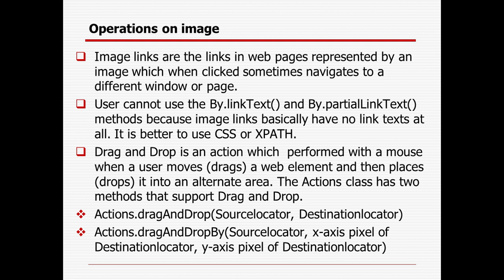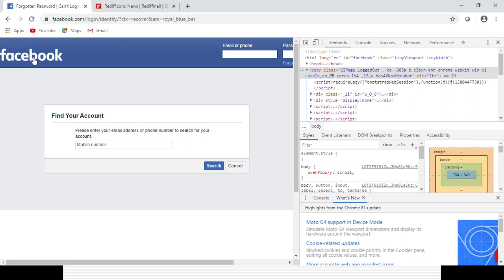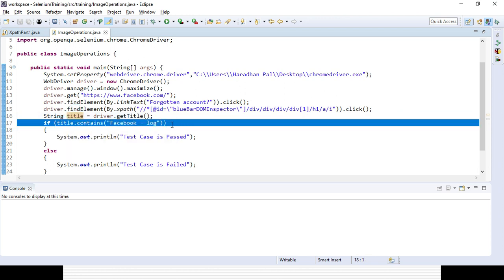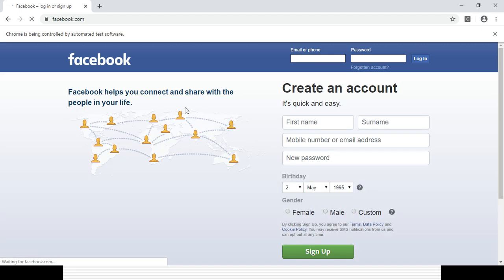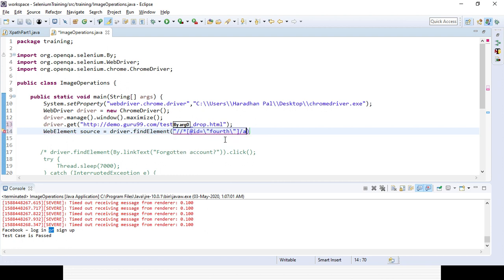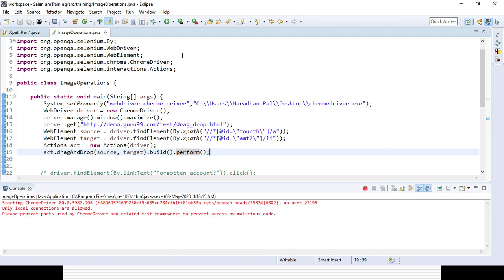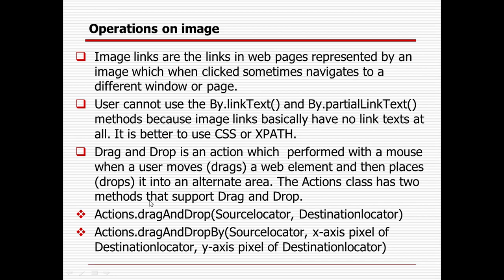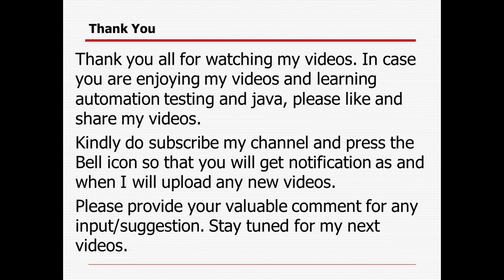Selenium WebDriver Session 14 - Operations on Images & Drag and Drop a web element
Operations on Images & Drag and Drop a web element using dragAndDrop and dragAndDropBy methods available in Actions class - Selenium WebDriver Training Session 14 by Haradhan Pal

Selenium,
Automation,
testing,
java,
Java,
webdriver,
selenium interview questions,
selenium framework,
selenium tutorial,
java tutorial,
Haradhan Pal,
haradhan pal,
haradhan,
java basics,
java basics concepts,
java advanced,
automation testing,
automation testing selenium,
automation framework,
selenium,
automation,
automation testing,
Eclipse,
eclipse,
chrome driver,
Chrome Driver,
IE Driver,
GeckoDriver,
gecko driver,
ie driver,
object,
class,
Object,
Class,
Testing,
WebDriver,
selenium webdriver,
selenium testing,
haradhan automation,
automation library,
Operations on Images,
Drag and Drop,
dragAndDrop,
dragAndDropBy,
Actions class,
Actions,
Drag & Drop